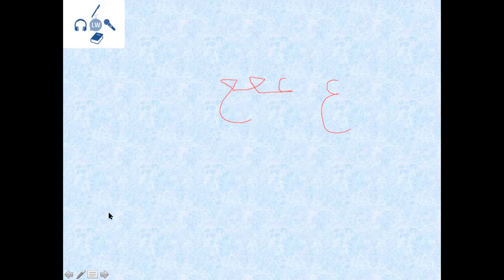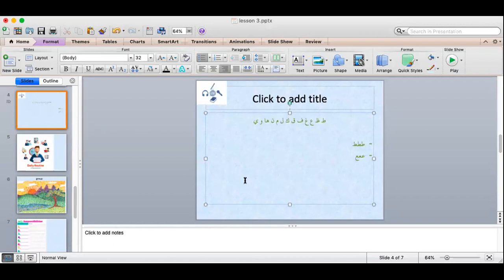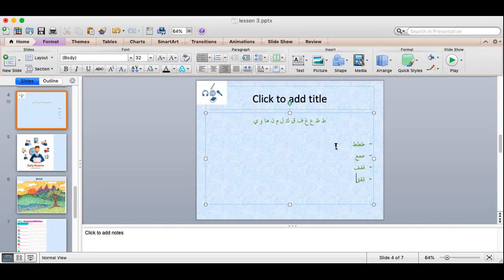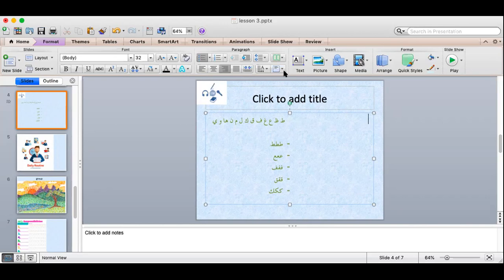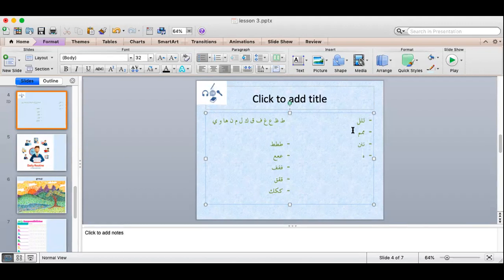lesson 3 - basics of arabic